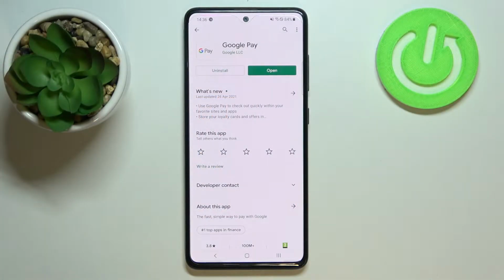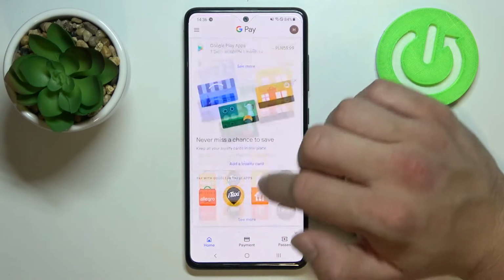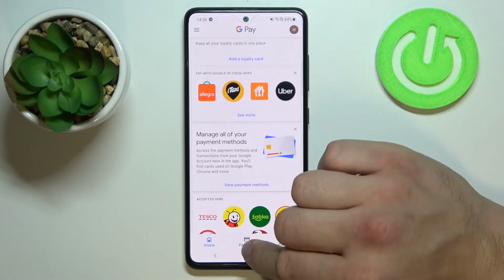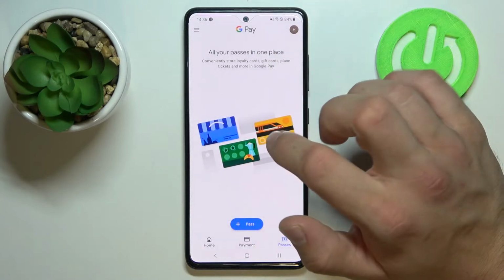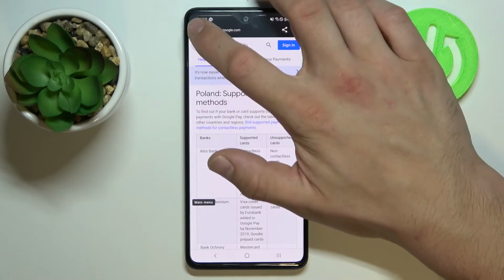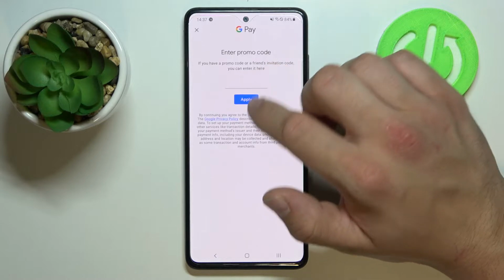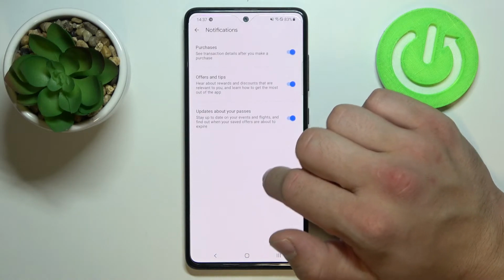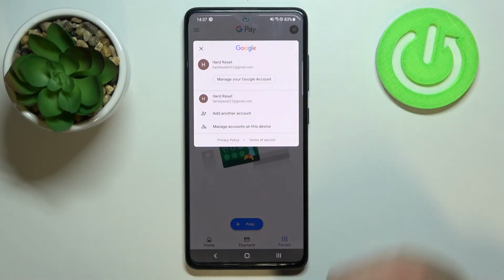How to Manage Google Pay on SAMSUNG Galaxy A52 – Google Pay Set Up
Read more info about SAMSUNG Galaxy A52:
Are you looking for a way to successfully accomplish Google Pay set up on SAMSUNG Galaxy A52? Interested in how to manage Google Pay on SAMSUNG Galaxy A52? Find out the attached instructions, where we explain to you how to pay for groceries using Google Pay on SAMSUNG Galaxy A52. If you are not really sure how to configure Google payment on the presented model of Samsung, follow the instructions and allow purchase using Google Pay on Samsung smartphone. Visit our HardReset.info YT channel and discover many useful tutorials for SAMSUNG Galaxy A52.

How to manage Google Pay in SAMSUNG Galaxy A52? How to set up Google Pay in SAMSUNG Galaxy A52? How to add a payment method to SAMSUNG Galaxy A52? How to add a debit card to Google Pay in SAMSUNG Galaxy A52? How to add a credit card to Google Pay in SAMSUNG Galaxy A52? How to add a loyalty card to Google Pay in SAMSUNG Galaxy A52? How to add a gift card to Google Pay in SAMSUNG Galaxy A52? How to set up Google Pay Account in SAMSUNG Galaxy A52? How to manage payment methods in SAMSUNG Galaxy A52? How to check activity in Google Pay on SAMSUNG Galaxy A52? How to find a list of participating banks in Google Pay in SAMSUNG Galaxy A52? How to edit account info in Google Pay in SAMSUNG Galaxy A52? How to allow purchase notifications in Google Pay in SAMSUNG Galaxy A52? How to enter help and support in SAMSUNG Galaxy A52? How to send feedback to Google Pay in SAMSUNG Galaxy A52?